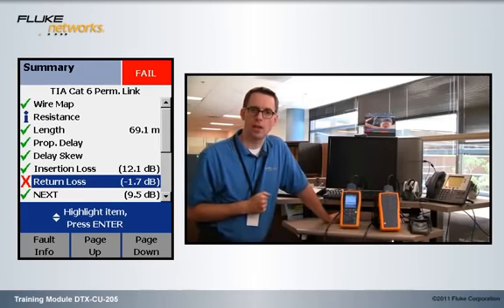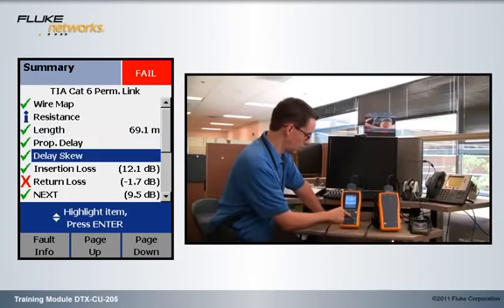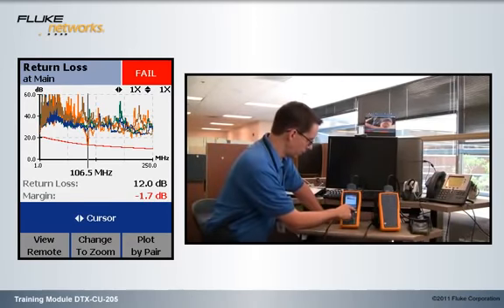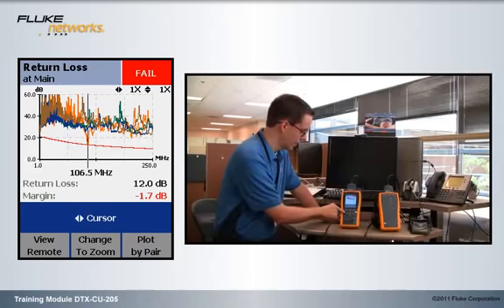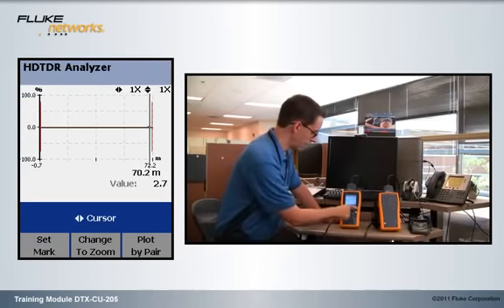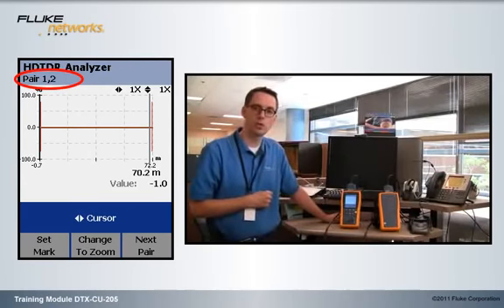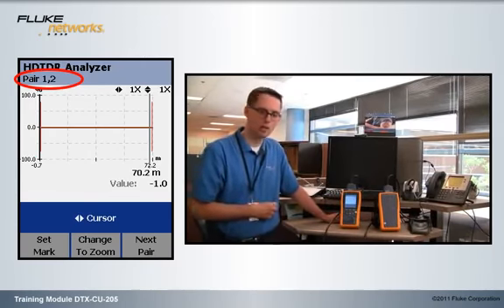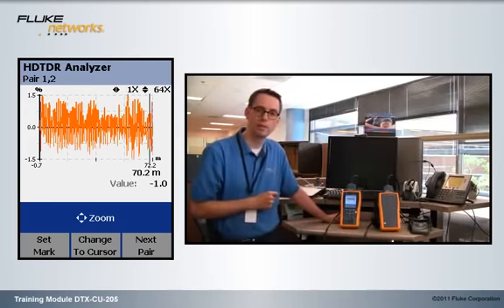Badly made cable causes a Return Loss failure (DTX-CU-205)